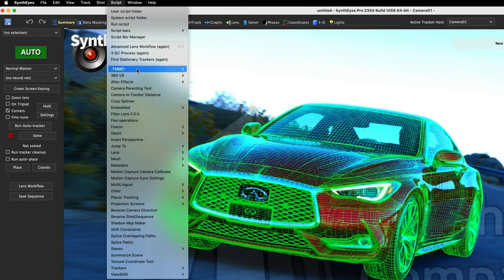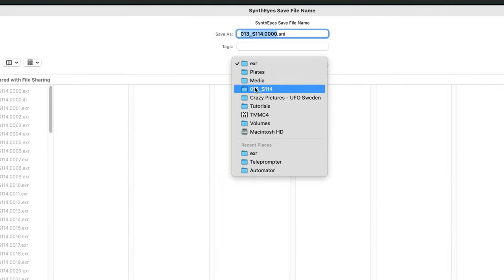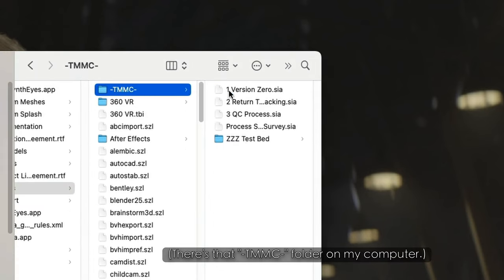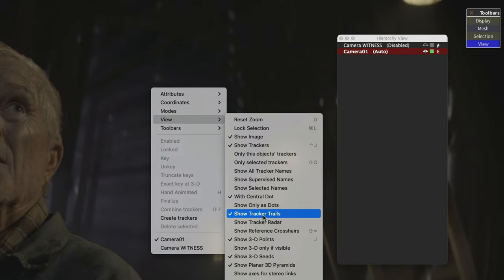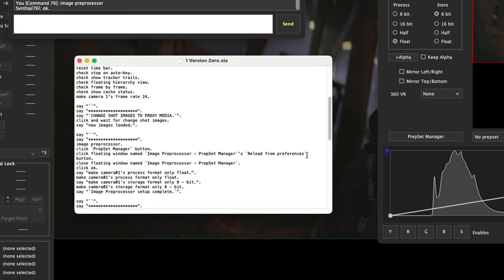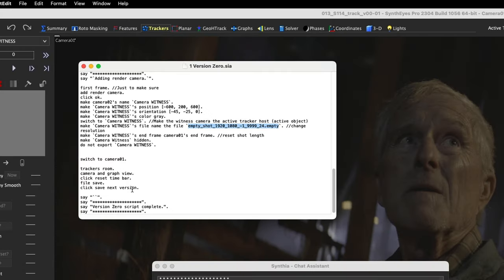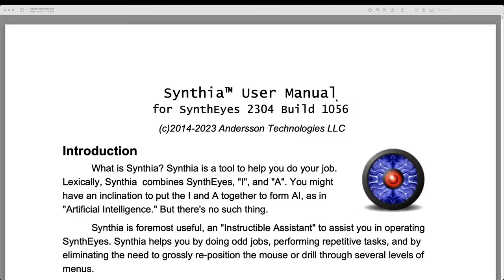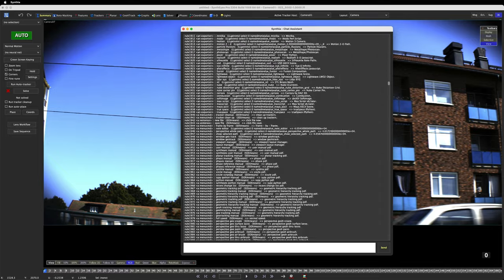Automation in SynthEyes Using Synthia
A boring, dry demonstration of automation in SynthEyes using Synthia.

00:00 - Introduction
00:26 - Make version zero using Synthia.
06:14 - Conclusion
06:16 - Frustration and confusion!
06:33 - What even is Synthia?
07:16 - Linked Script Disclaimer
07:23 - Synthia is based on rules.
07:46 - I'm here to help.

Here's where you can download the Version Zero Synthia script. (And bonus, I'm giving you the custom rules to make the Version Zero script not break!)

Thanks to Crazy Pictures for supplying the footage for their film, UFO Sweden!

And thanks to Jacob Danell at Emberlight for making that happen.